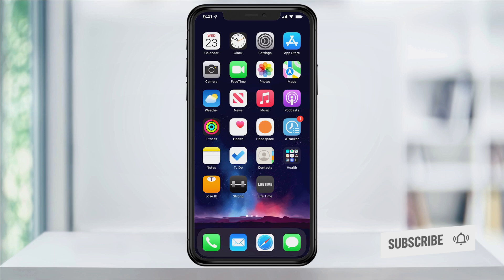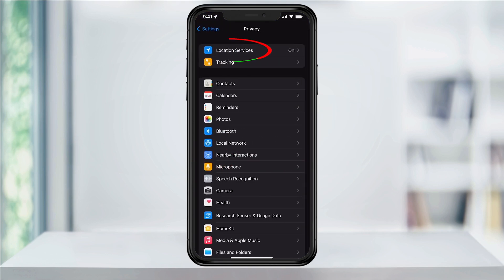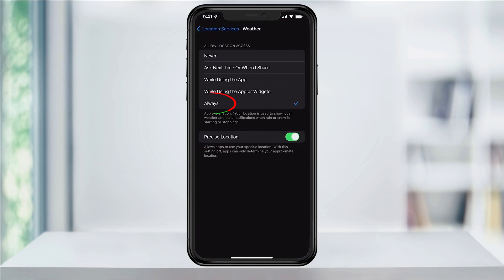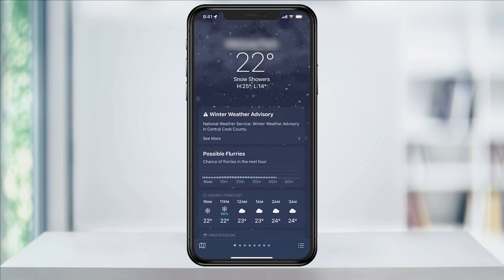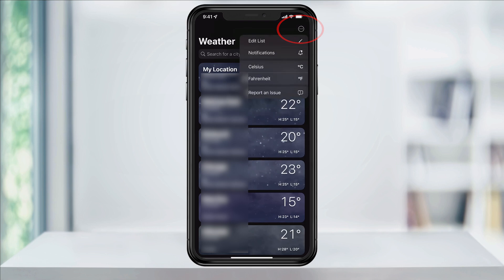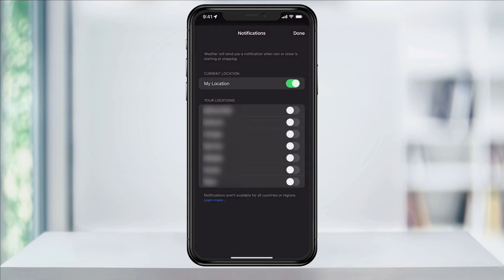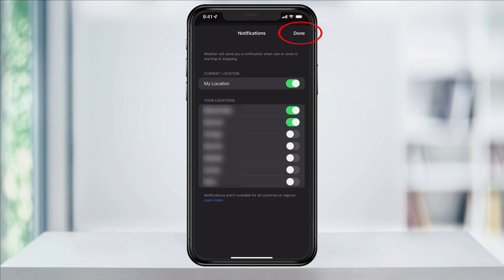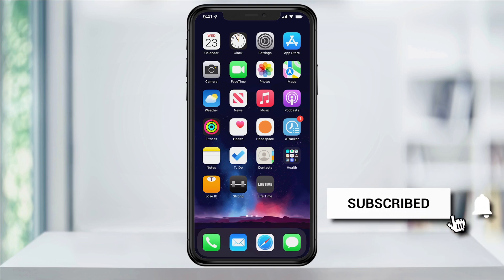How To Turn On Weather Notifications On iPhone iOS 15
In this quick tech how to video, I’m going to show you how to turn on weather notifications on your iPhone with iOS 15.

With weather notifications, we can allow our iPhone to use our location to give us a heads up if something like rain or snow is coming our way.

To do this, we first need to set the weather app to be always using our location. To do this, open Settings.

Next, scroll down and tap Privacy. At the top, select location services, and then inside here find and choose Weather.

Make sure that this is set to Always, and that precise location is also enabled. This way we know that the weather app will always have an idea of where we are, so our notifications will be correct.

With this done, close settings, and then open the Weather app.

If you default to the current or saved location page like this, tap the three lines on the bottom right.

Now from the weather page, tap the three dots on the top right of the page, and choose notifications. If this is the first time, tap continue, and allow to allow notifications from the weather app.

Now inside of the notifications screen, tap the slider to the right of your current location, and any other locations below, that you want to receive weather notifications from. Once you’ve done this you’re good to go and you can close the Weather app.

And that’s how you enable weather notifications on an iPhone on iOS 15.